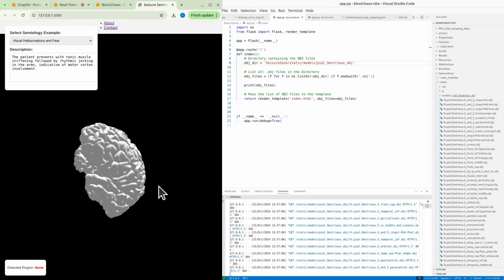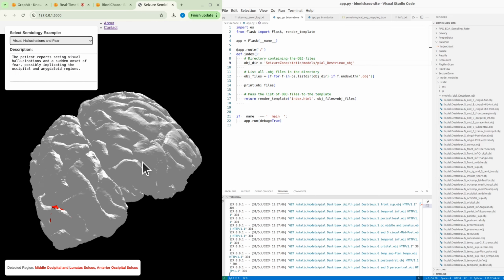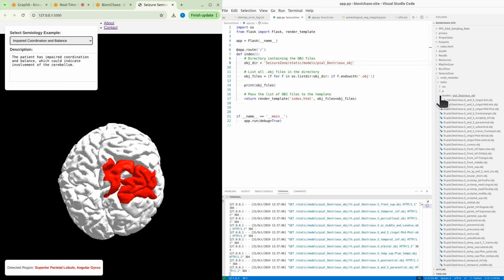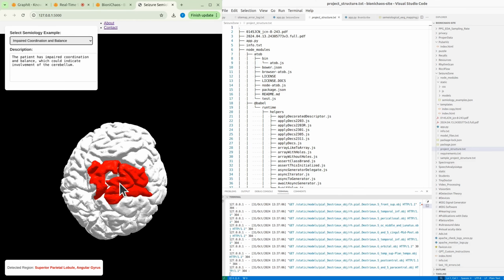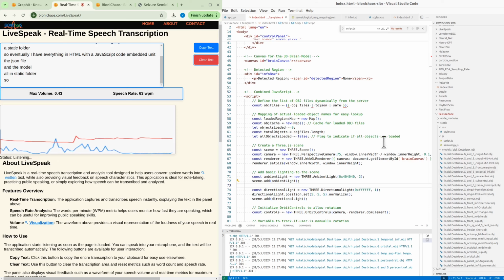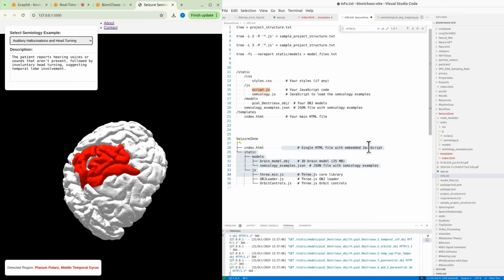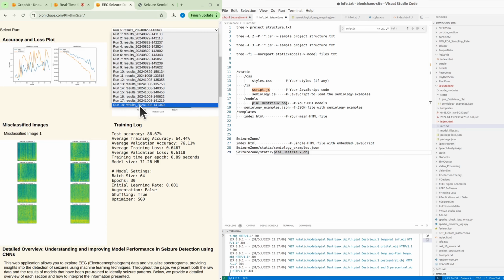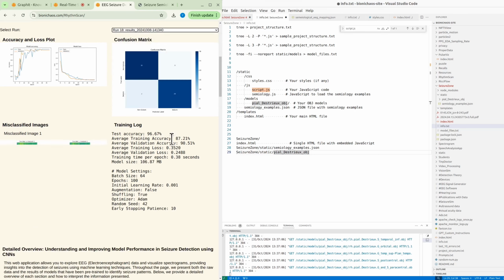Epileptic Seizure Mapping with GPT-4: Lightweight Brain Model & Data Training Insights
In this video, I showcase how we can use a lightweight 25MB brain model to map epileptic seizure activity based on semiology descriptions. I explore whether it's possible to eliminate the backend and run this web application as a purely static setup with HTML, JavaScript, and CSS. Throughout the session, we discuss the challenges of deployment, server space requirements, and simplifying application structures.

You'll also see how we train models and analyze key metrics like accuracy, loss functions, and confusion matrices, all available for viewing on the site. While we focus on high-quality data over unnecessary training, I also highlight our EEG and ECG tools and efforts to synthesize data to improve usability.

0:00 Introduction to the brain model and setup
0:07 Challenges with heavy models and application description
0:19 Explaining epileptic seizure semiology and brain mapping
0:45 Questions about deployment and eliminating the backend
1:15 Discussing Flask alternatives and simplifying the stack
2:02 Brain model size and storing it in a static folder
2:30 Considering external JavaScript from a CDN
2:57 Transitioning to a static index.html file
3:12 Model training overview and server-based results
3:44 Demonstrating training metrics, including accuracy and confusion matrices
4:01 Emphasis on quality data and synthesized data for EEG/ECG analysis
4:30 Wrapping up and focusing on essential tools and simplified workflows